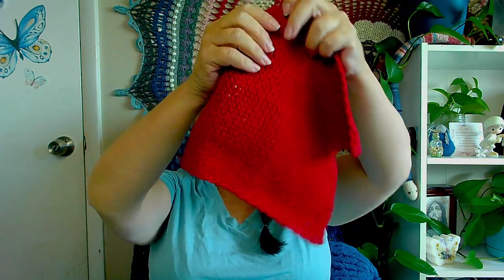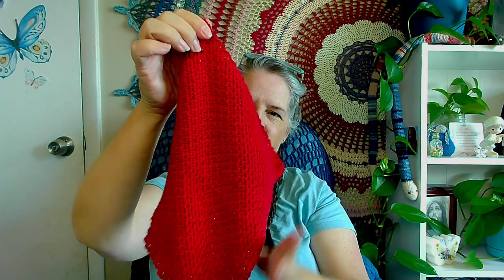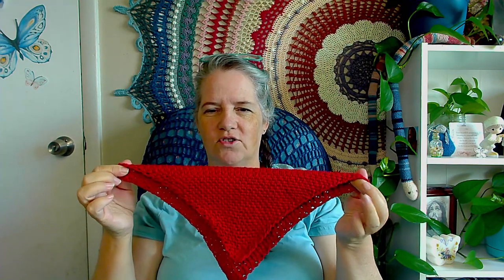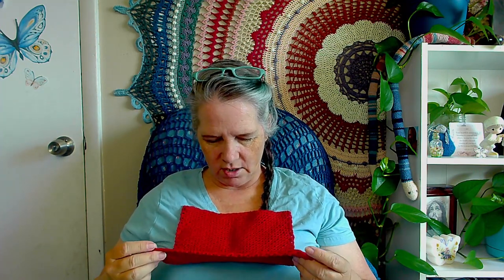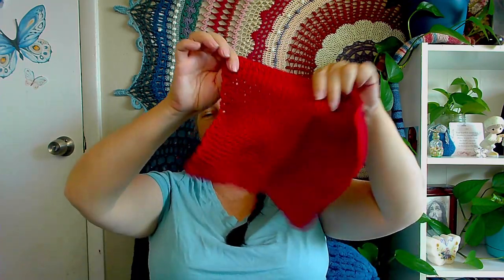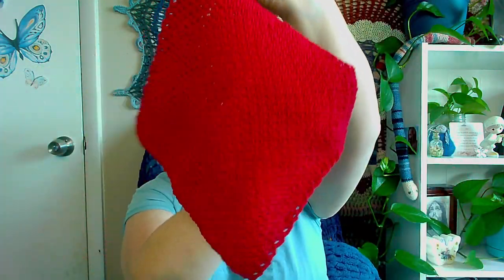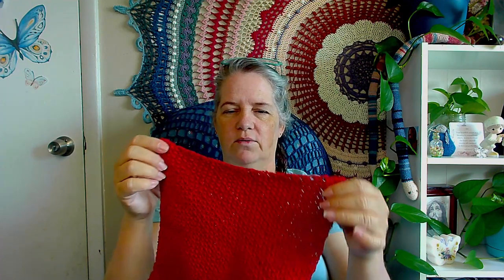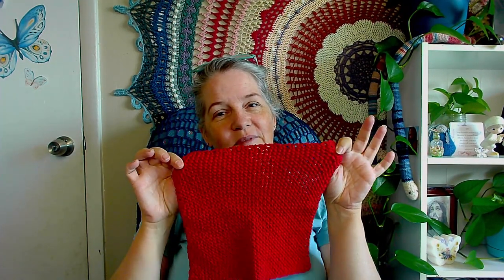twmt Bye Bye May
Things We’re Making Thursday! Last Thursday in May. Finished dishcloth!

Here are the upcoming themes for 2024:
•May - household items
•June - wearable
•July - Amigurumi
•August - something made from granny squares
•September - shawls
•October - Halloween
•November - Hats

Background blanket pattern I used Yarn Bee Yarntopia yarns